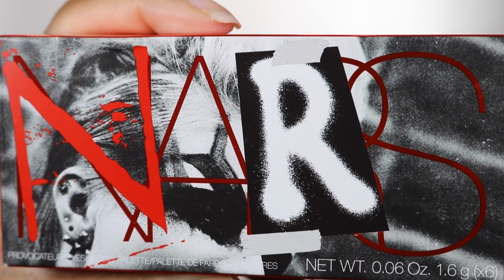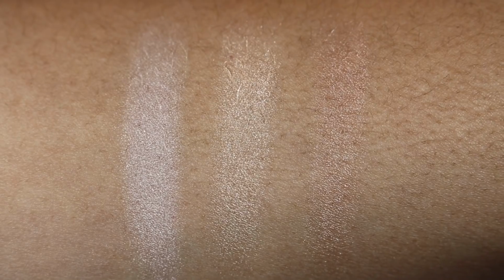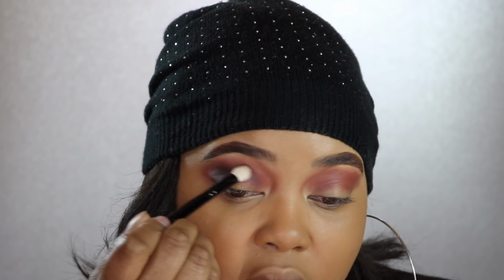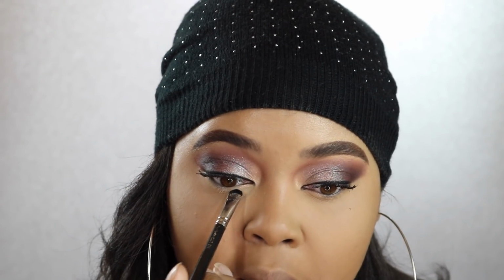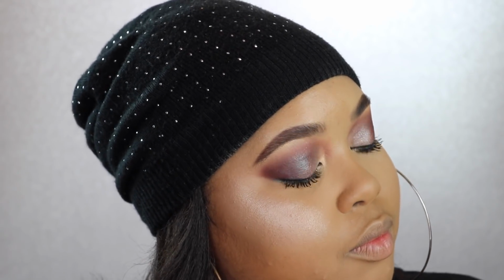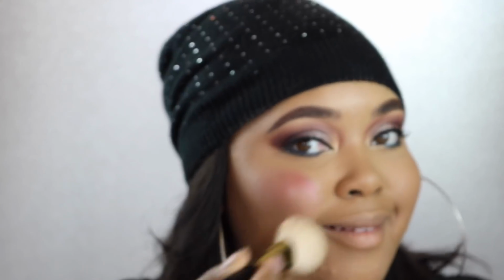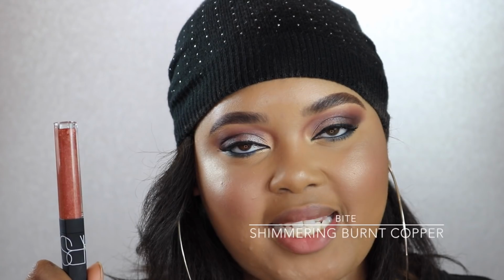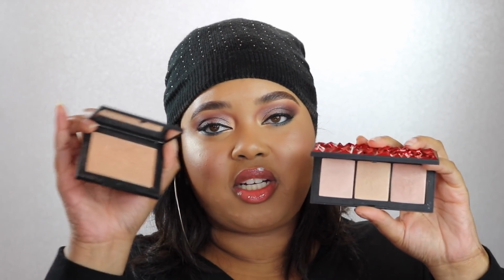NARS Holiday Collection Overview + Tutorial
Hey Kel Belles! In today's video, I playing some pieces from the new NARS Holiday Collection. Watch to see what items I picked up and see them in action! Smooches, Kelsee
PS. Hormonal Acne is a Biii. a Mess...I'll keep it PG lol. Excuse my skin...It's all clear now, but you already know these things happen and DON"T STOP MY SHOW! Smooches!

Where to Get The Products Shown// Monetized Links Are Used

Blush// Hot Tryst Adrenaline
Highlight// Hot Tryst Friction
Lipgloss// NARS Big Trouble